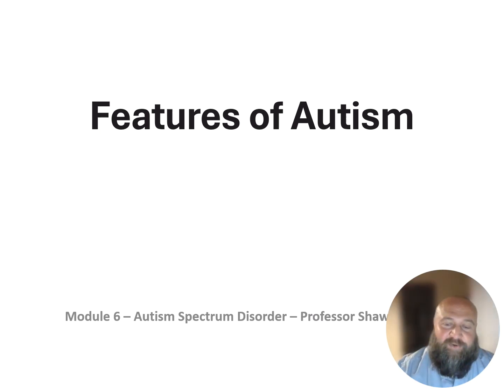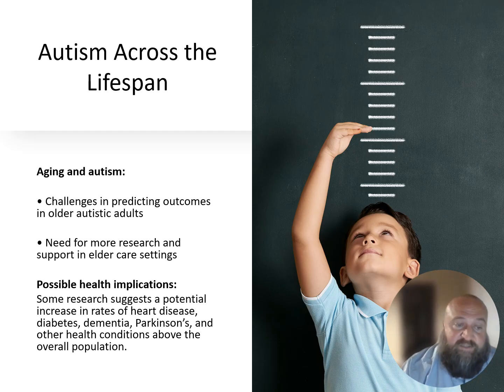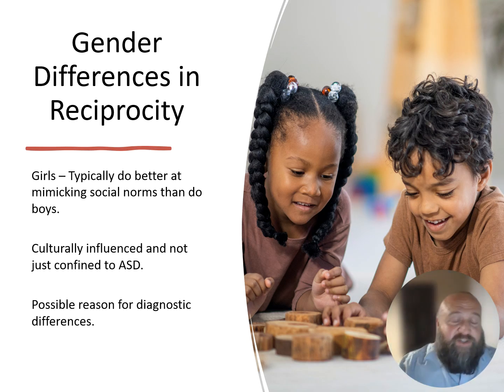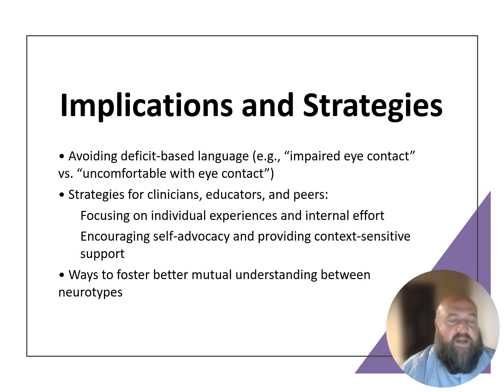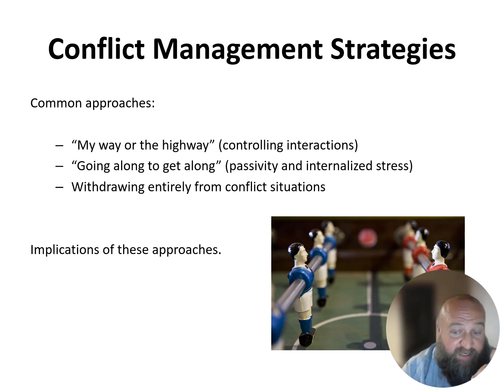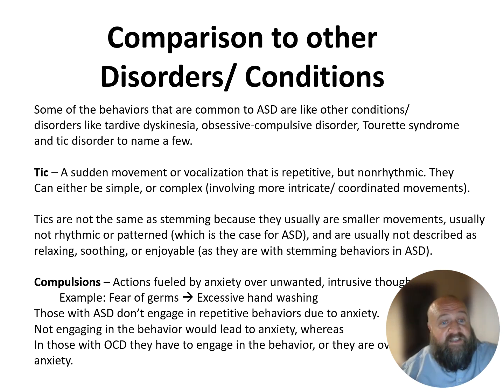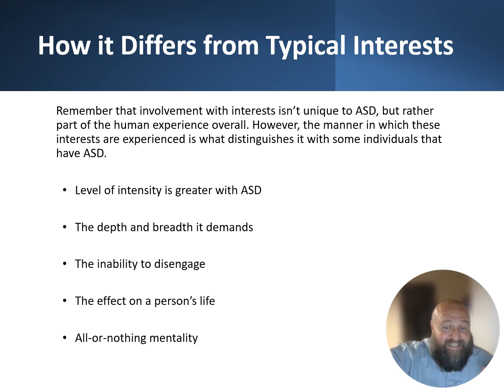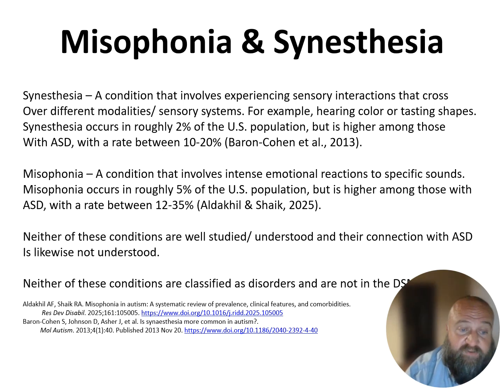Features of Autism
This video is a lecture on the topic of features of autism for the class Autism Spectrum Disorder.